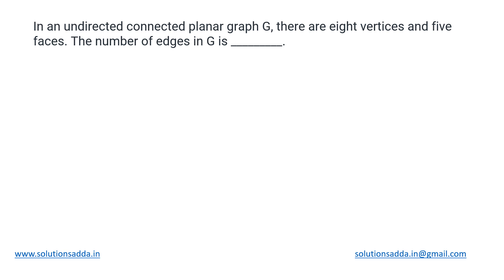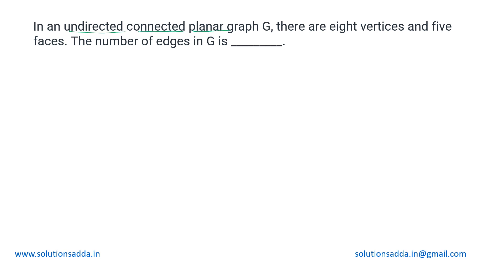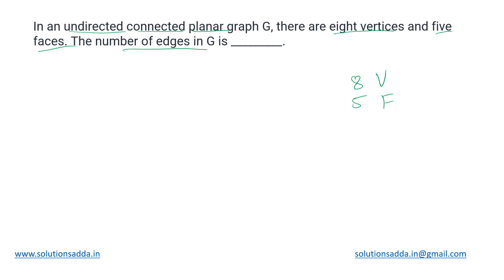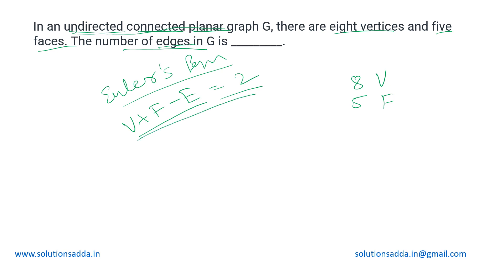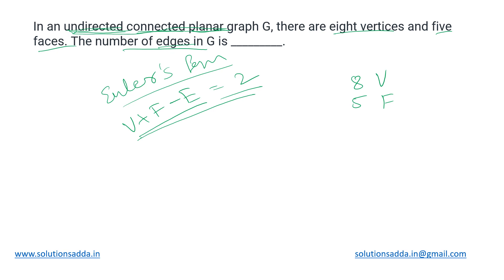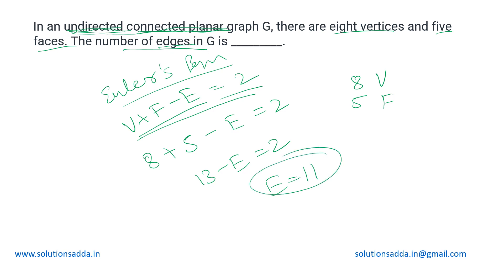GATE 2021 SET-1 | EM | GRAPH THEORY | GATE TEST SERIES | SOLUTIONS ADDA | EXPLAINED BY POOJA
GATE 2021 SET-1 Q23:  In an undirected connected planar graph G, there are eight vertices and five faces. The number of edges in G is ______